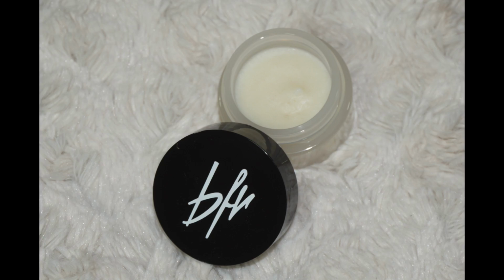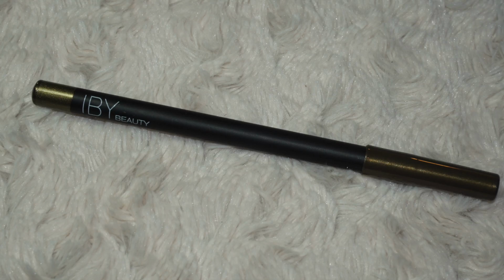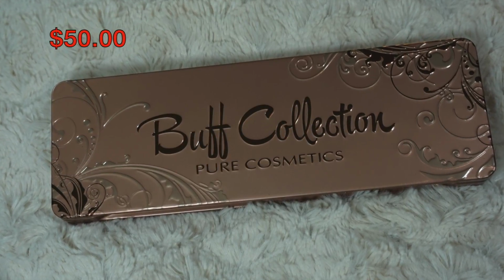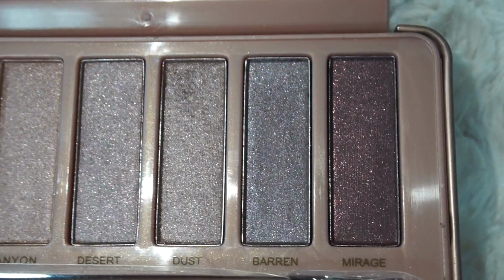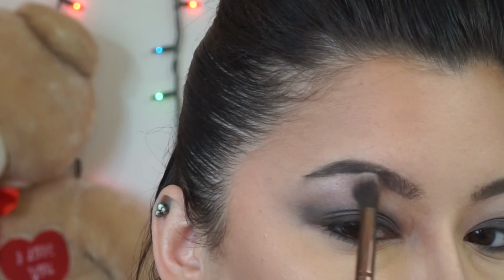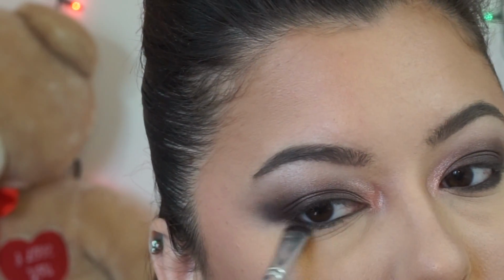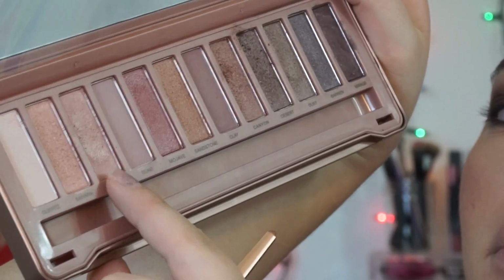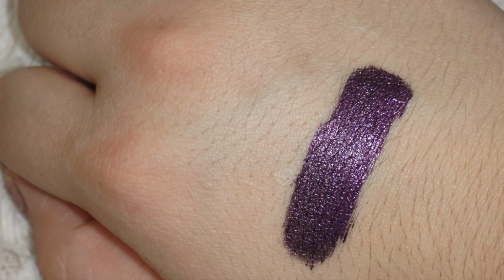BOXYCHARM gets me GLAM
Are you Boxycharmer? If not, you seriously should be! Talk about bang for your buck! I am in heaven every month, and this month was no different!!!

OFFRA - Metallic Liquid Lipstick
Shade: Napa Valley
$19.90

This liquid lip contains antioxidants and vitamin E, which is great! Even though it’s matte, it didn’t leave my lips feeling dry. I have heard great reviews on this brand, however I’m not too familiar with it, I hope to be in the future! Speaking of this shade in particular, it was very easy to apply, it was not heavy, yet very pigmented! It definitely makes me want to try more!

Beauty For Real - Lip Revival Scrub
$14.00

“Raw sugar cane exfoliates your lips while orange, vanilla, and cinnamon bark essential oils hydrate and condition for the softest, smoothest, kissable lips.” Sounds divine doesn’t it? Although I didn’t use this product in the video, I did use it later on that night and I was pleasantly surprised. It has a nice bubblegum flavor to it, not too strong. My lips were left soft and hydrated. It’s what you want in a lip scrub.

butterLONDON - Nail Lacquer
Shade: Ruby Murray
$15.00

 “An 8-free lacquer in a heavily pigmented color & finish. “

Butter London has beautiful polishes! They are little on the pricier side but definitely worth it. I love their polish formula and color selection. And on top of that, the bottles are so elegant and pretty. The brand itself also has great beauty products. You should really check them out!

Pure Cosmetics - Eyeshadow Palette
Buff Collection
$50.00

This palette features 12 shimmer shades. They do have a little bit of fallout. For best results, I would definitely give the shadows a little help but using a primer and even a wet brush (spritzed with fix plus or any other spray of the sort). This will really minimize fallout and make the shimmer pop! I really don’t like that there isn’t a single matte shade because in my mind, a transition shade should be matte. I also ended up using a matte black shadow from colorpop, cause when you have a palette that has beautiful bright shimmer shadows, you need a dark matte shade to add contrast and dimension!

IBY Beauty - Eye Liner
Shade: Olive Pearl
$14.00

This formula is said to be “water-resistant “, however when I tried to use it in my water line, nothing showed up. So instead I used a black Jordana liner in my watter line, and used this on my lower and upper lash lines. The name describes this shade beautifully. It is a nice olive color with a pearly, shiny finish. It’s very pretty.

Other products also used on my face:

Primer: LA BASE PRO PORE ERASER by Lancôme

Foundation: TEINT IDOLE ULTRA 24H LONG WEAR FOUNDATION by Lancôme
in the shade 210 Buff

Concealer:
bareSkin® Complete Coverage Serum Concealer by bareMinerals
in the shade Medium Golden

Setting Powder: Translucent Loose Setting Powder
by Laura Mercier

Mascara: Lash Sensational by Maybelline

Brows: precisely, my brow eyebrow pencil AND gimme brow volumizing eyebrow gel by Benefit

AND CHECK OUT ALL OF MY OTHER SOCIAL MEDIA ACCOUNTS

Pease & Love everyone! xoxo